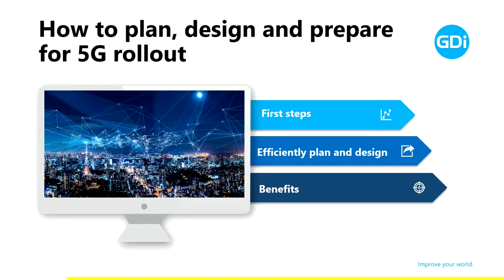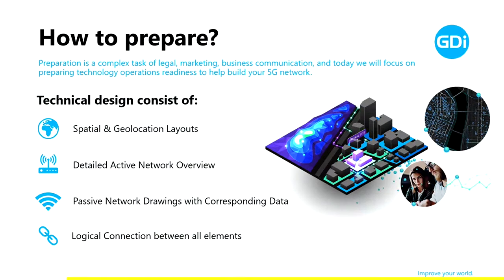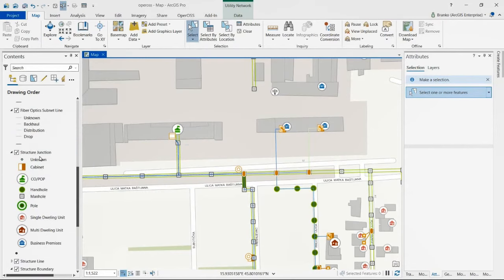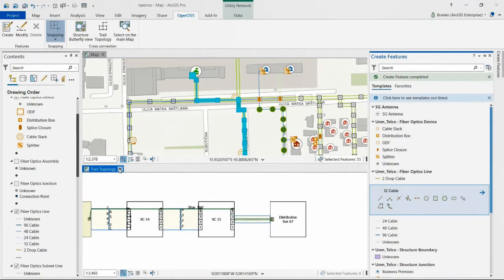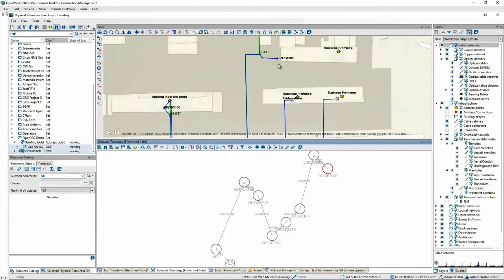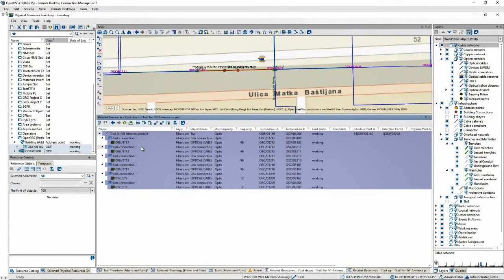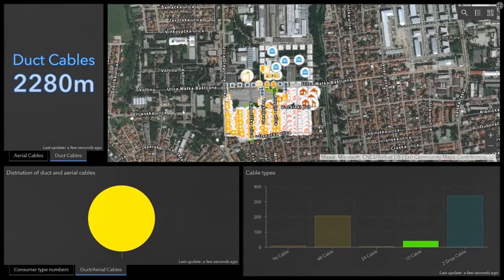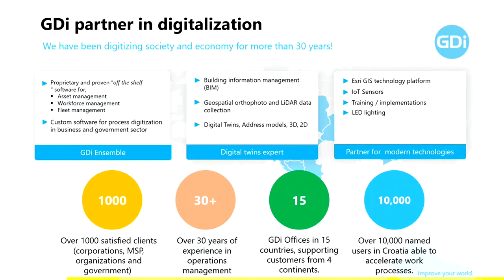GDi Webinar - Efficiently Plan & Design 5G Networks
On February 4th 2021 @ 3PM CET, we held an online webinar on how to efficiently plan & design 5G Networks where we addressed the challenges regarding efficiently planning and designing Network. Currently, Construction, Network, and IT Support Teams are working separately, and in order to be successful we must connect those teams together. We also showed a live demo explaining GDi’s Network Planning Tool so you can see how planning engineer can create a connection between 5G Antenna and the existing FTTH network. In the end we discussed current challenges in the telecoms industry and how GDi can be your partner going forward. ​

Creating Efficiencies. Stimulating Growth.